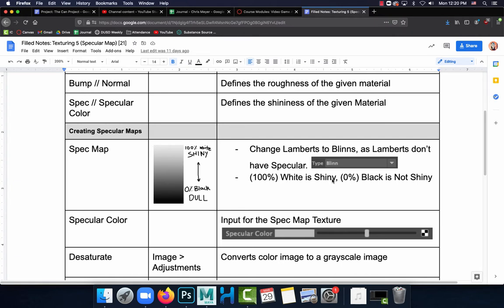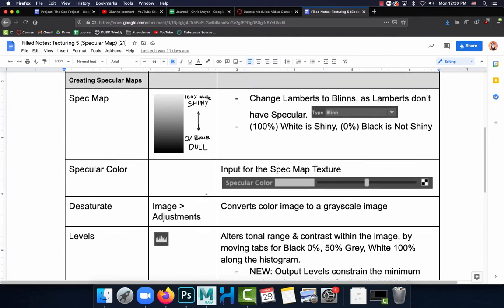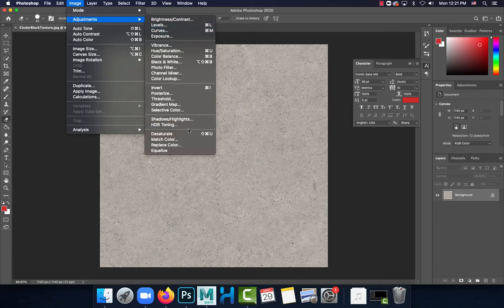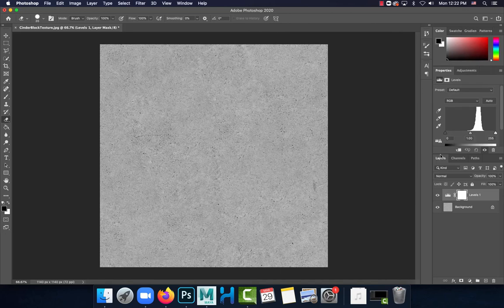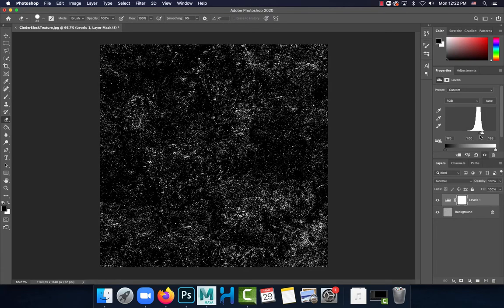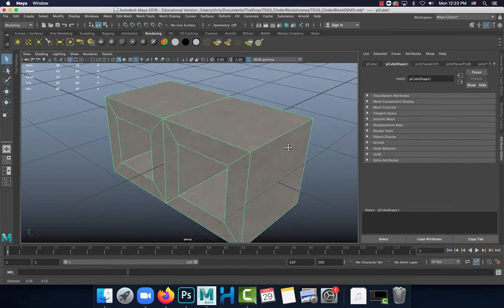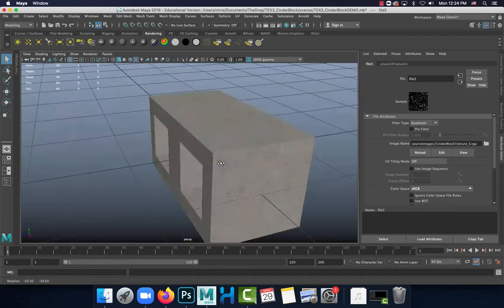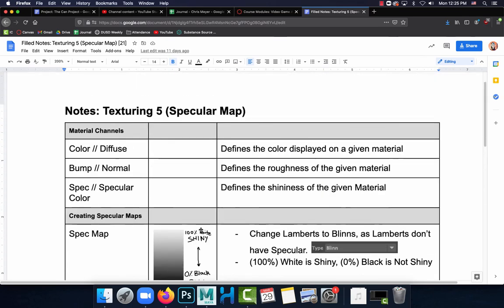Demo: Tex 5 - Cinderblock Specular Map